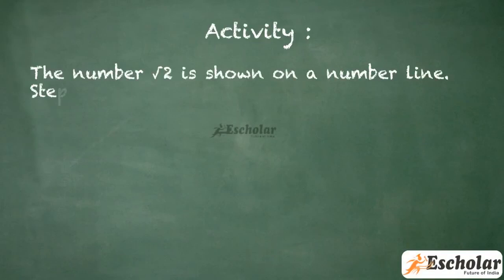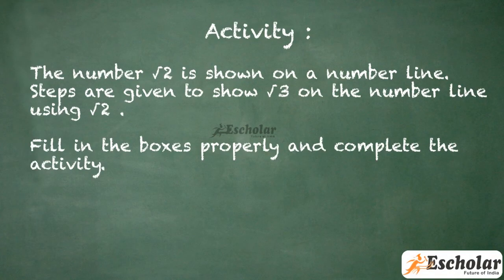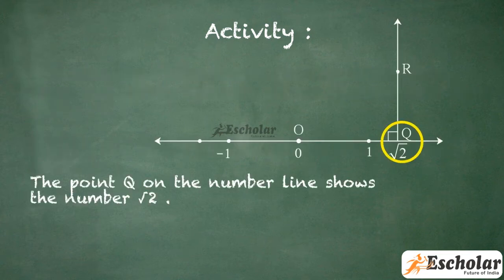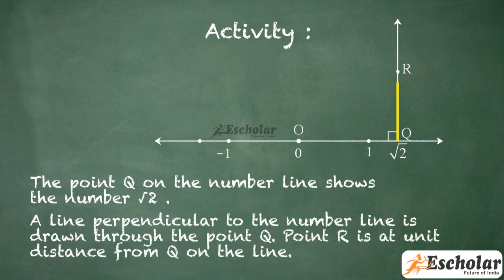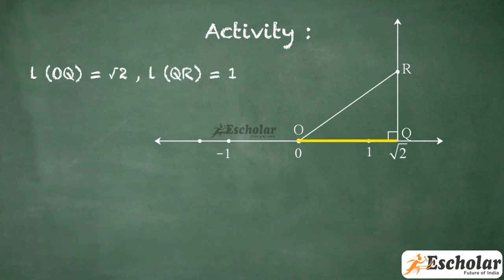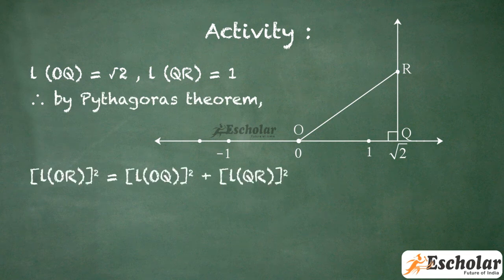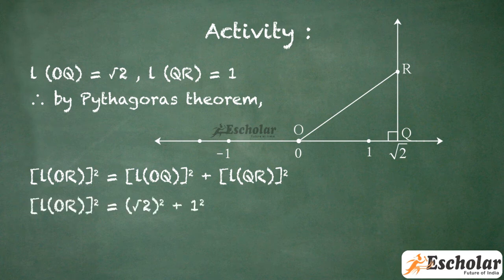8th Std Stateboard Maths - Chapter 1 - Rational and Irrational Number - Activity